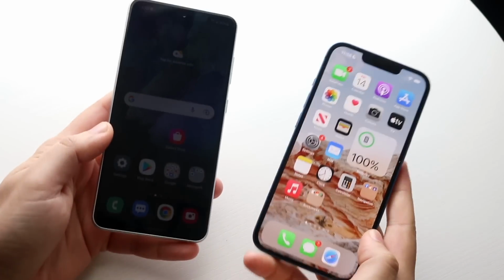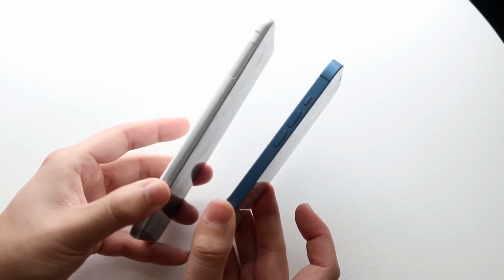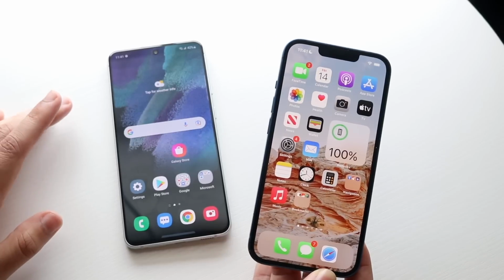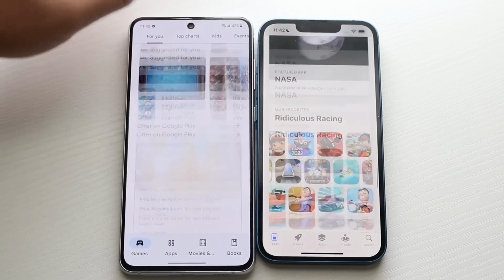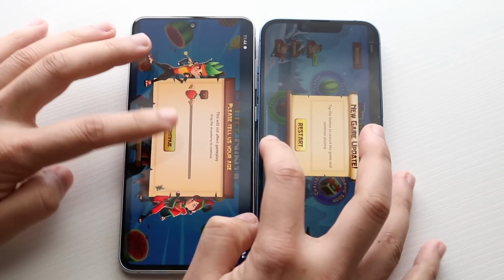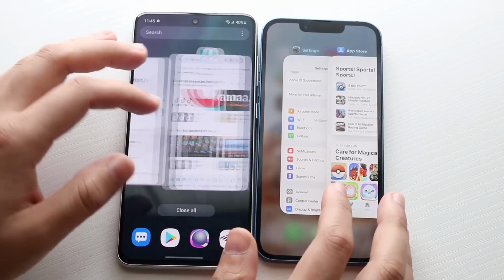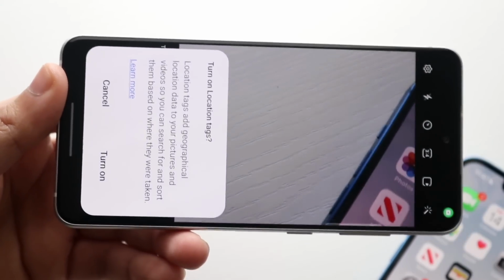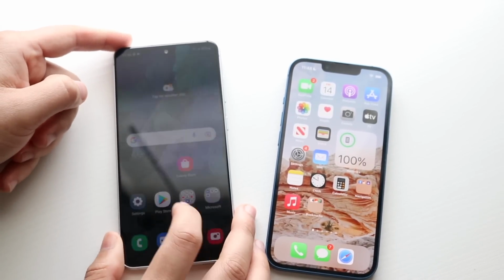Samsung Galaxy S21 FE Vs iPhone 13! (Comparison) (Review)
The Samsung Galaxy S21 FE Vs iPhone 13! (Comparison) (Review)